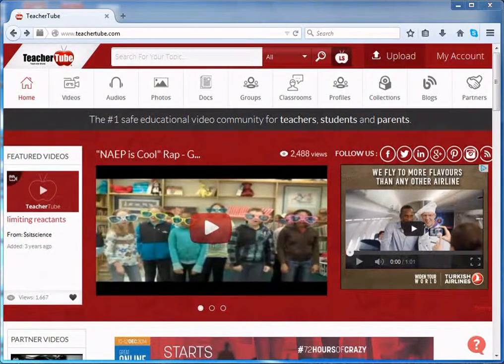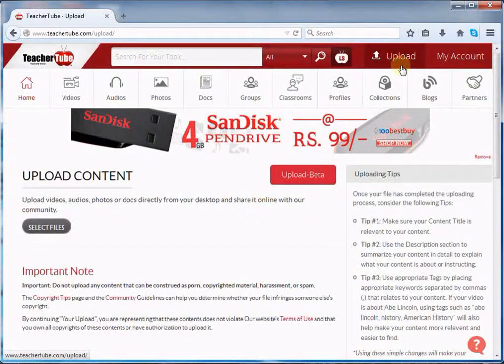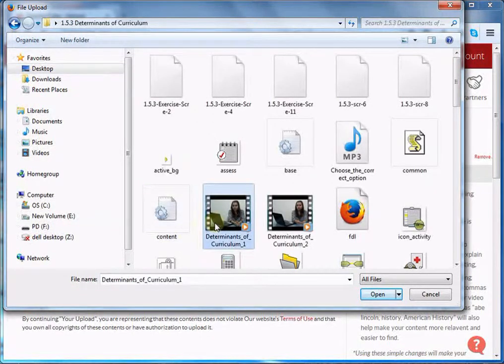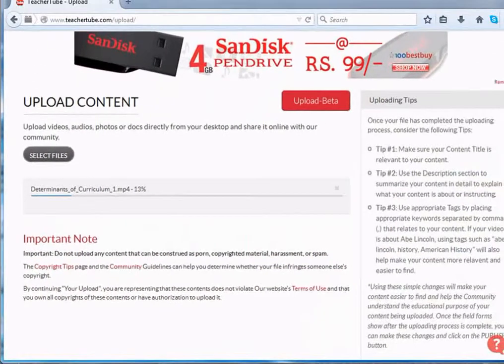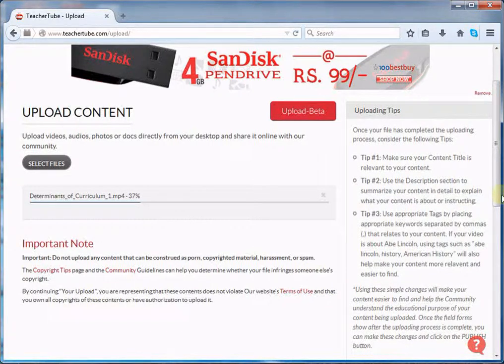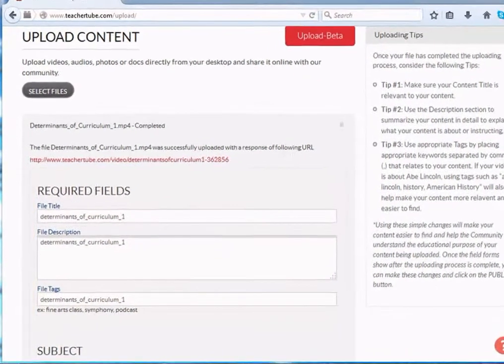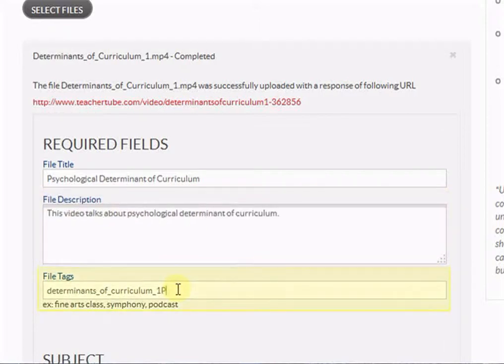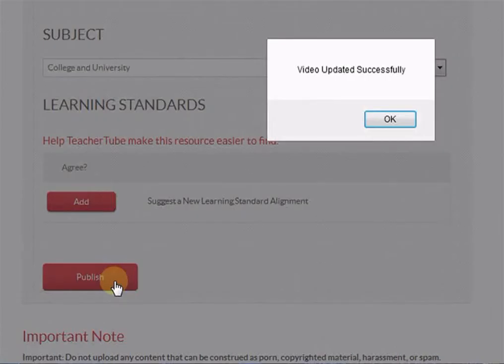5 TeacherTube Upload Resources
This video explains how to upload resources on TeacherTube.